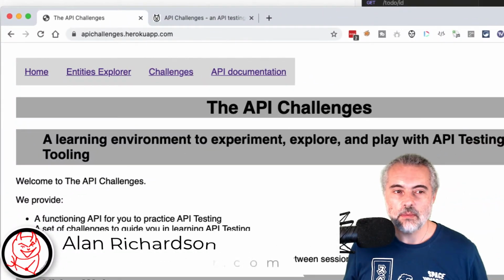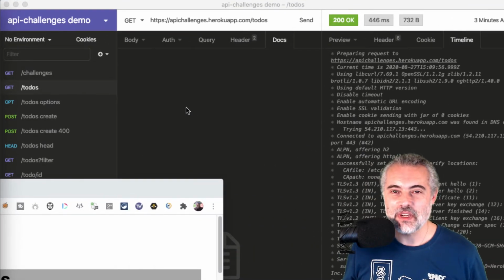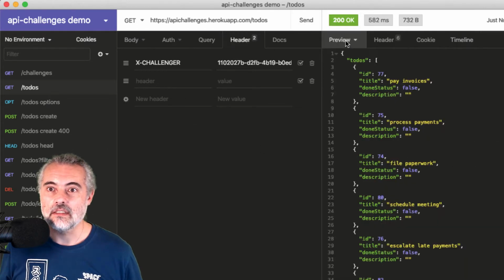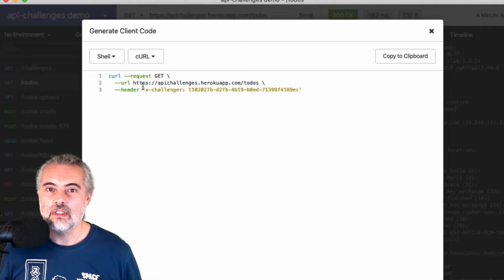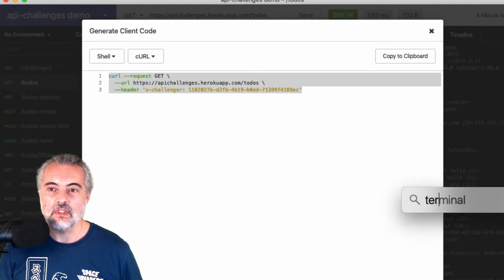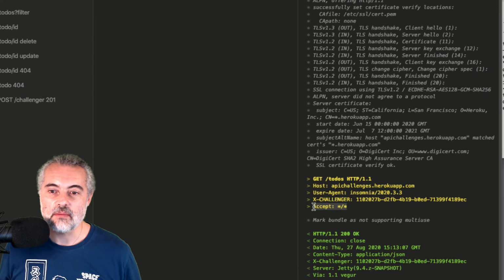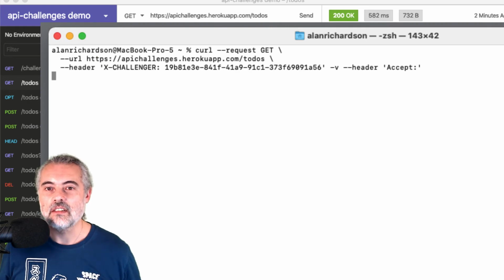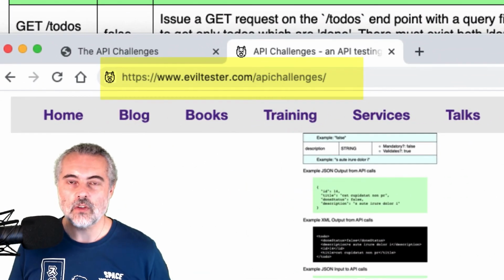API Testing Challenge 18 - How To - GET todos No Accept Header 200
How to complete the challenge `GET /todos No Accept (200)` to successfully GET all the todos in JSON format but ensure we do not pass in an accept header.

When we issue a request with no accept header, we should receive the default from the server. But... sending a request without an Accept header might be harder depending on the tool we use.

Issue a GET request on the `/todos` end point with no `Accept` header to receive results in JSON format.

- `GET` request will receive a response with all the todo items
  - e.g. `GET /todos` to get all the todo items
- `200` is a success code, in this case it means the end point exists and the `todo items were returned
- `No Accept` means that the request should not include an `Accept` header
- add the `X-CHALLENGER` header to track progress

cURL Details

curl --request GET \
  --header 'X-CHALLENGER: x-challenger-guid'
  --header 'Accept:'
  -v